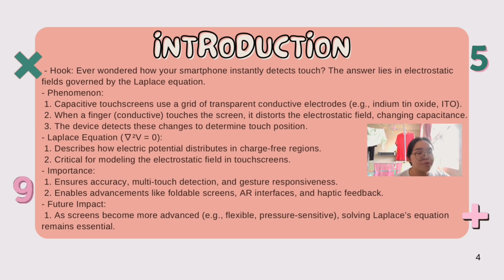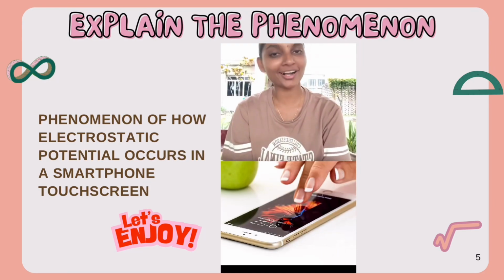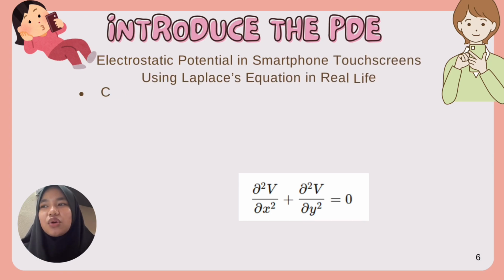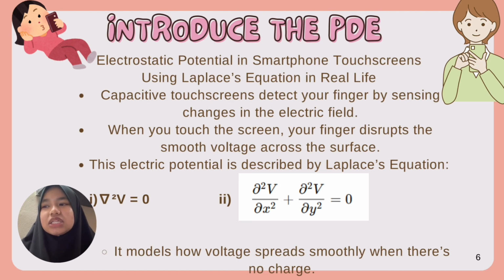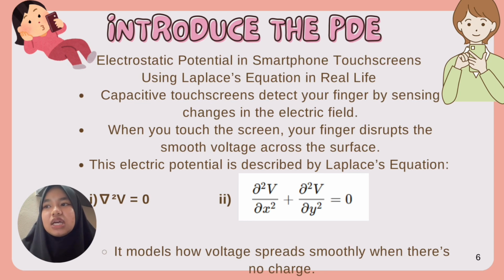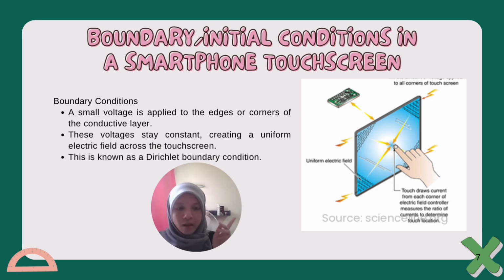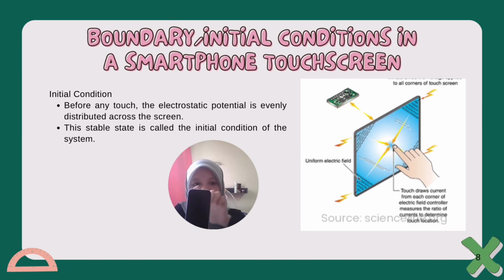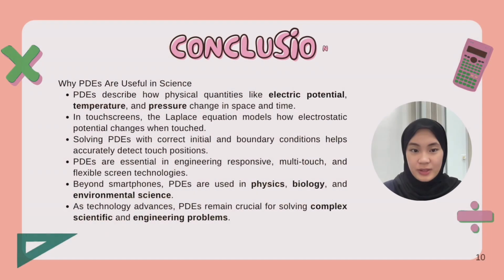LAPLACE EQUATION: ELECTROSTATIC POTENTIAL IN SMARTPHONE TOUCHSCREEN (GROUP 4)